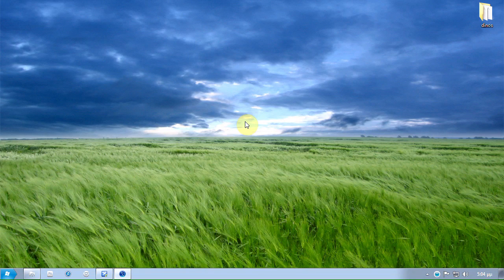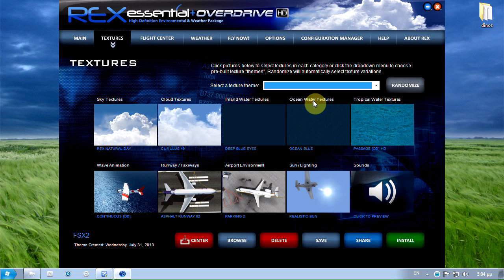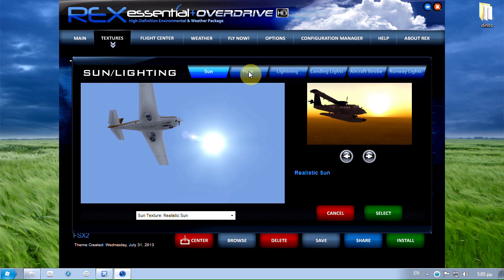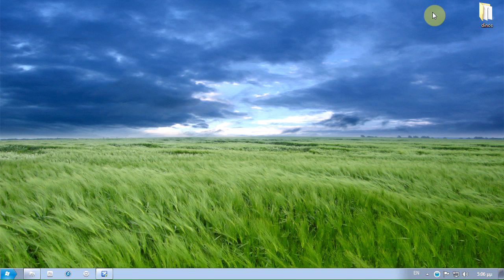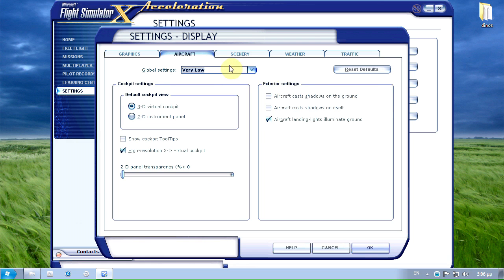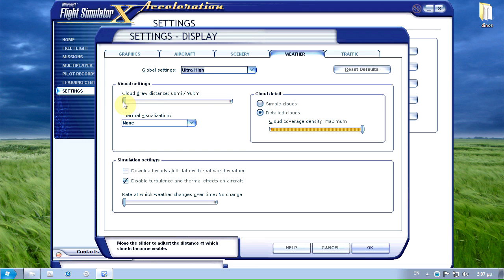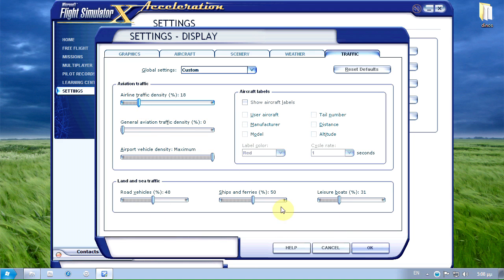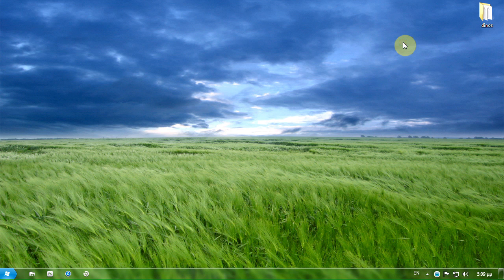My Flight Simulator X and Real Environment Extreme settings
These are my FSX & REX settings!!